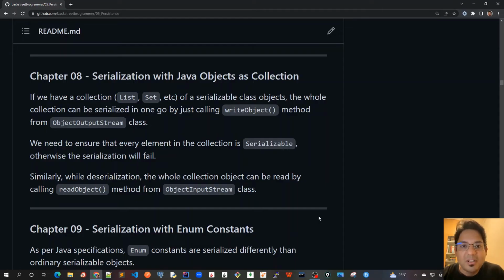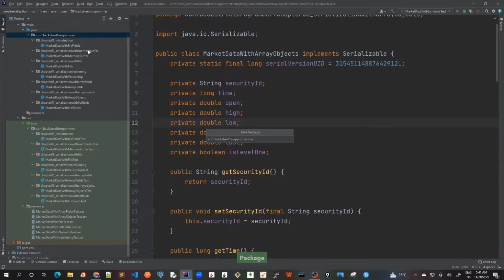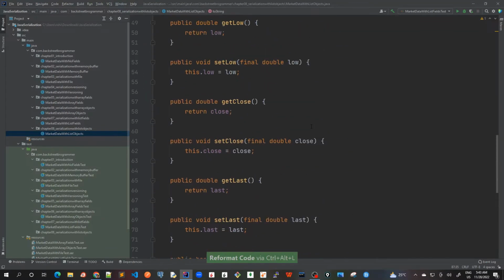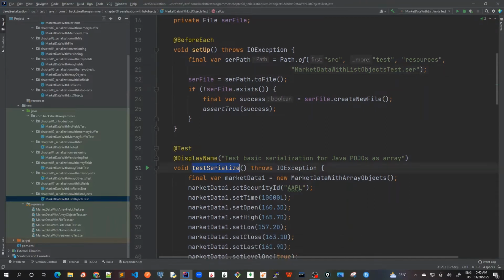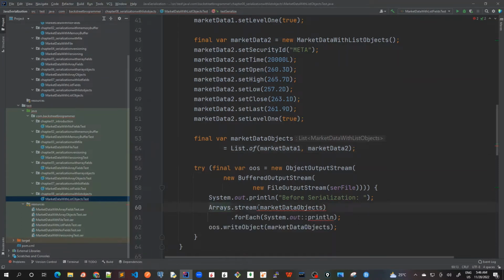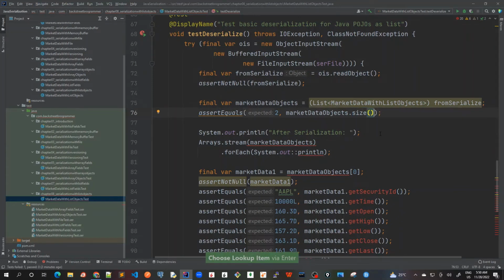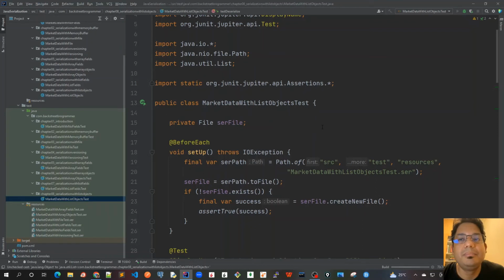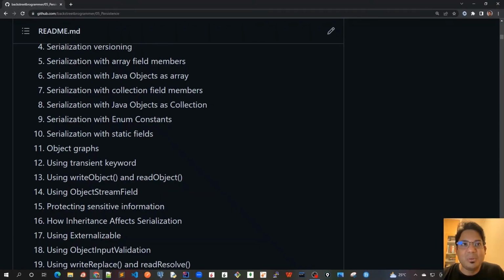21 - Java Serialization with Java Objects as Collection - Code Demo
Chapter 08 - Serialization with Java Objects as Collection
If we have a collection (List, Set, etc) of a serializable class objects, the whole collection can be serialized in one go by just calling writeObject() method from ObjectOutputStream class.

We need to ensure that every element in the collection is Serializable, otherwise the serialization will fail.

Similarly, while deserialization, the whole collection object can be read by calling readObject() method from ObjectInputStream class.